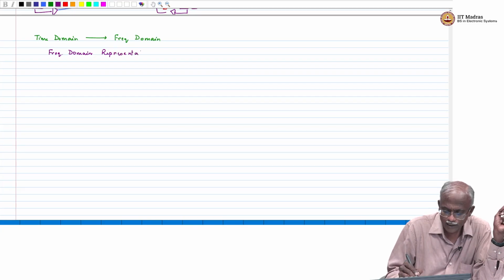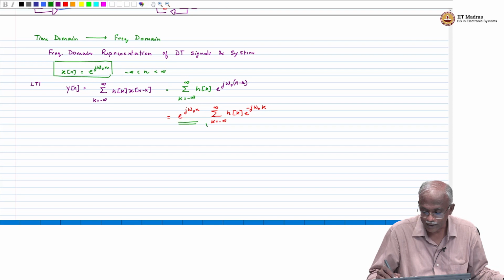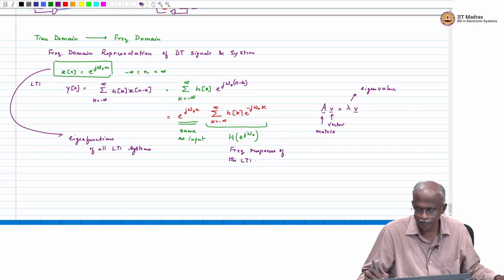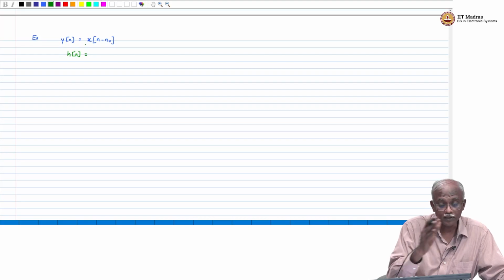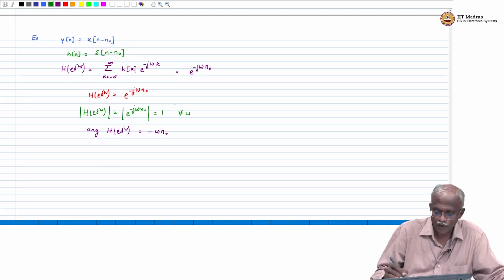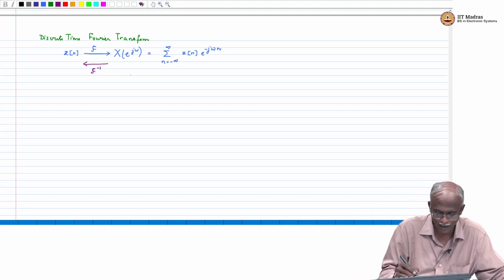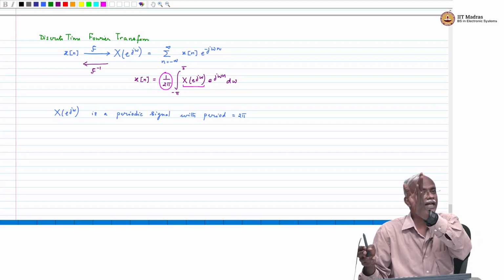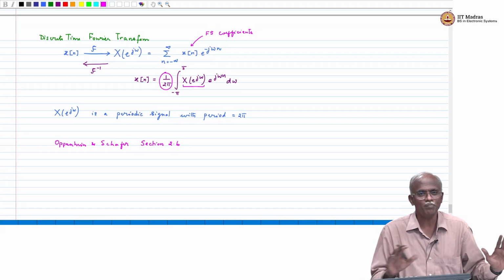3.5 : From Time domain to Frequency domain - Discrete Time Fourier Transform (DTFT)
Video Overview
 In this lecture you will learn how to represent discrete time signals and systems in the frequency domain which provides a powerful way to analyze and understand signal behavior beyond the time domain. We will begin by exploring how linear time invariant LTI systems respond to complex exponentials which act as eigenfunctions for these systems. You will then learn about the concept of frequency response and how it helps in analyzing the behavior of systems for different frequencies. Finally we will introduce the Discrete Time Fourier Transform DTFT and its inverse as a formal method to move from the time domain to the frequency domain. This session will prepare you to analyze signals and systems effectively using frequency domain techniques in your signal processing studies.